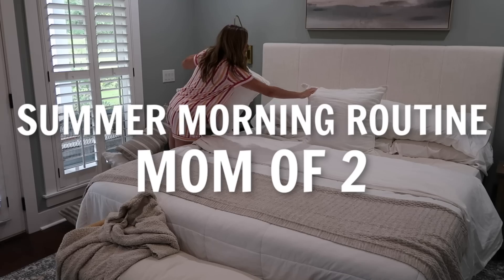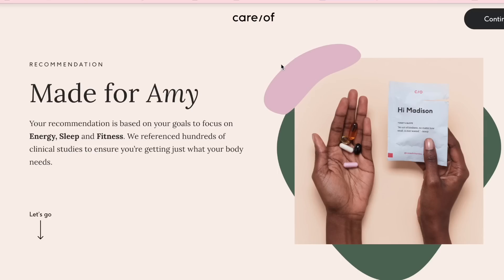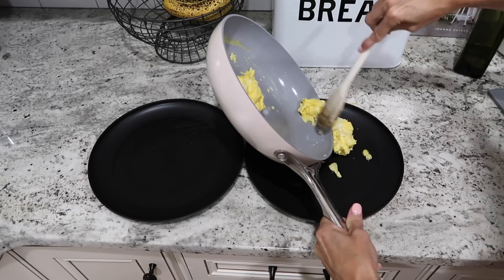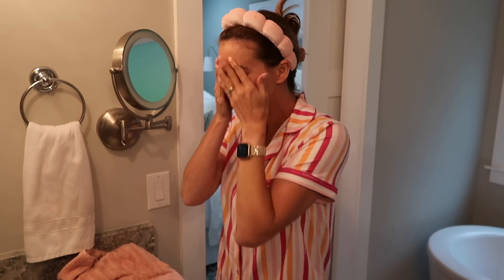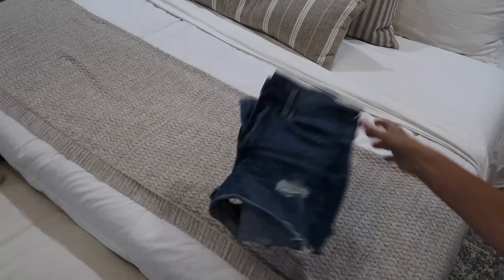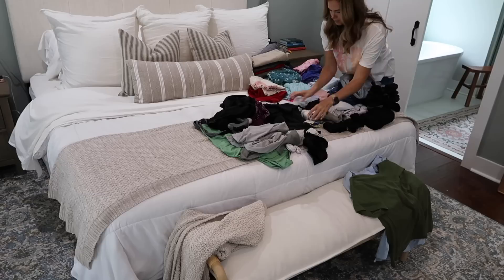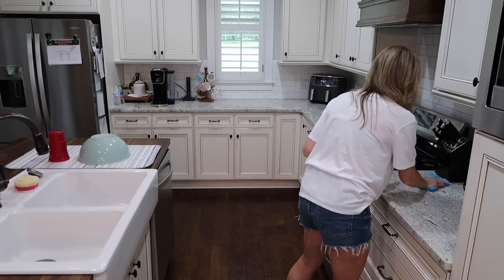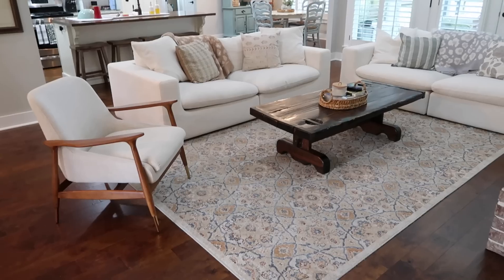2023 PRODUCTIVE 6 AM SUMMER MORNING ROUTINE! | STAY AT HOME MOM SCHEDULE | Amy Darley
Water cup
Ice roller for face
Kid's devotionals & summer reading books
caraway pans
Old Navy shorts I'm wearing
Graphic tee I'm wearing
Pink house slippers
Collapsible laundry hamper

Come hang out with me on Instagram for more day-to-day life & behind the scenes:

EXTREME ULTIMATE CLEAN WITH ME 2021 | DECLUTTERING AND ORGANIZING | ORGANIZATION | SPEED CLEANING MOTIVATION | DECLUTTER & ORGANIZE WITH ME | HOMEMAKER | CLEANING ROUTINE | WHOLE HOUSE CLEAN WITH ME | AMY DARLEY